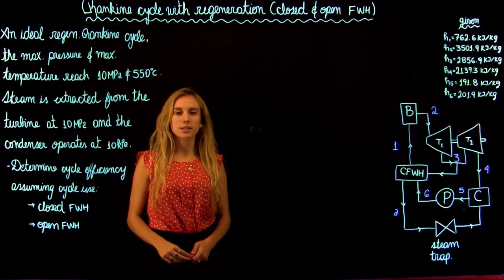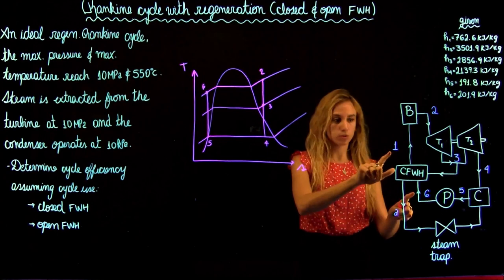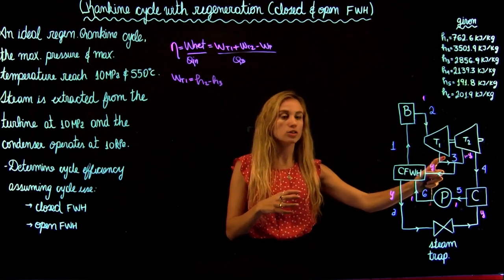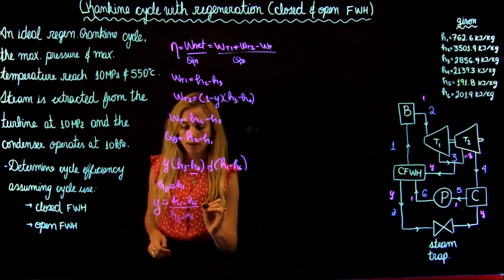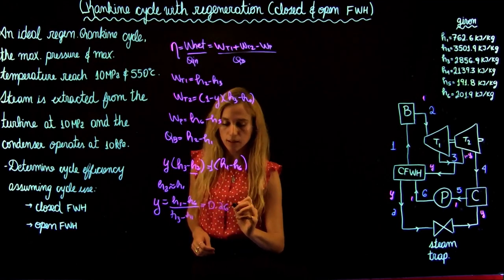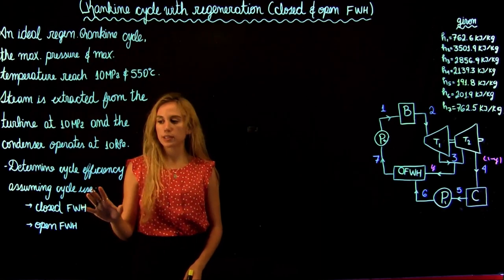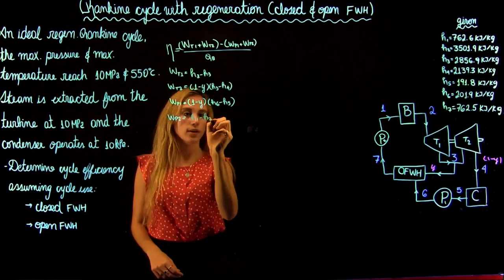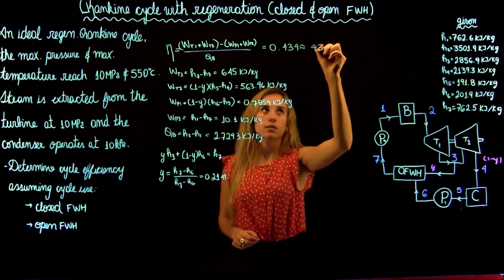Rankine cycle with regeneration closed and open FWH 1